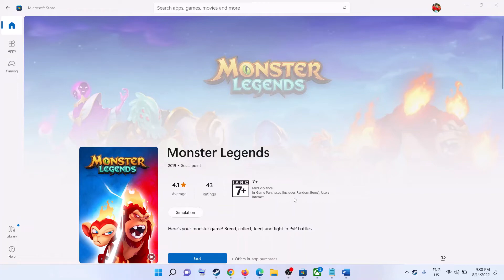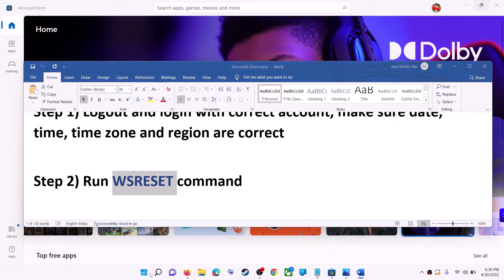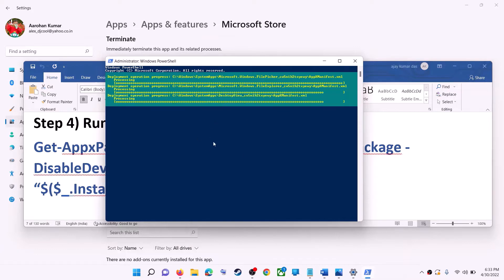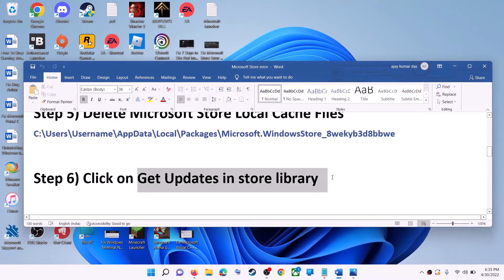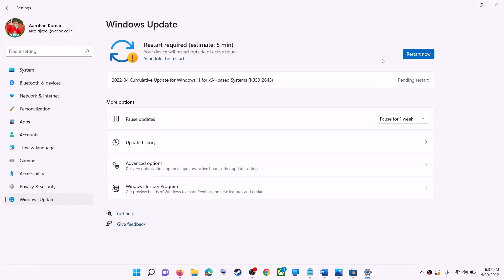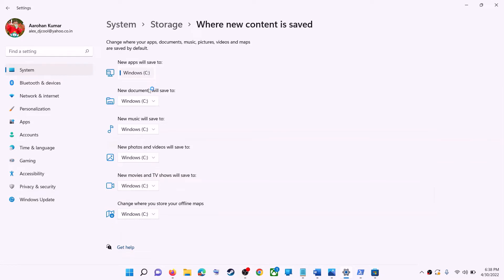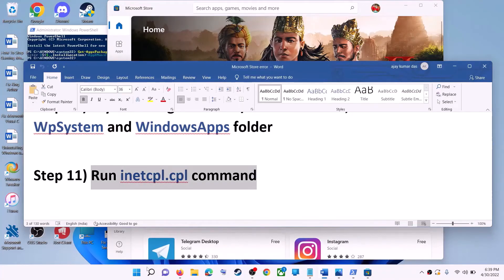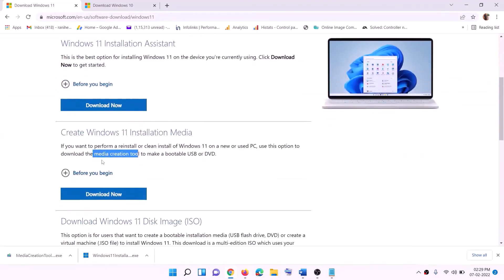Fix Monster Legends Not Installing From Microsoft Store On Windows 11/10 PC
Fix Monster Legends Game Not Updating/Downloading/Installing On Microsoft Store On Windows 11/10 PC